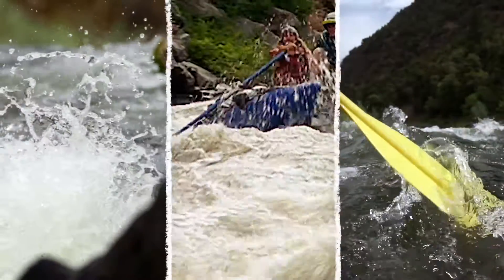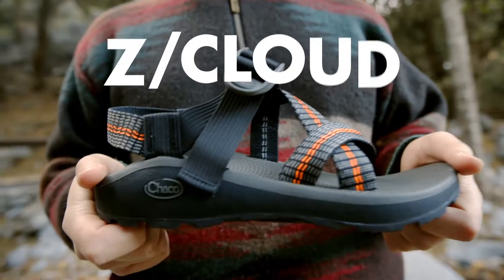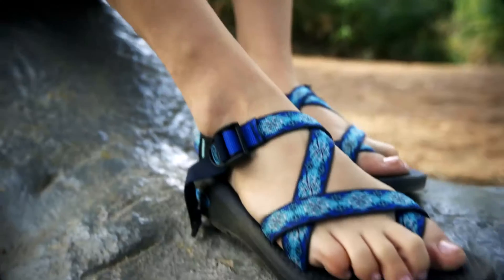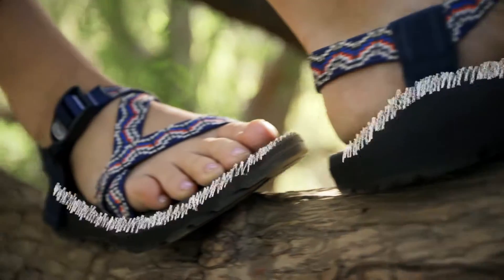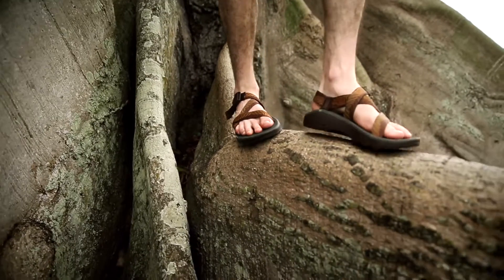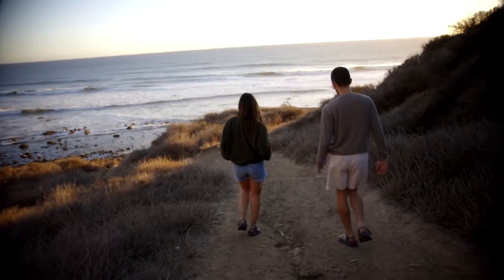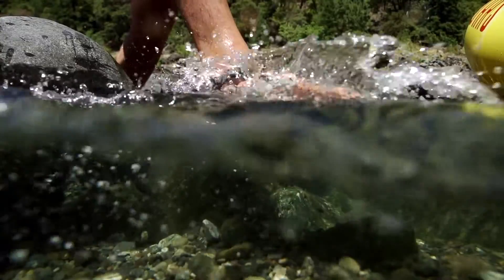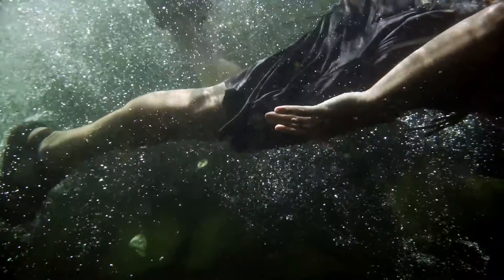S16 Z Cloud 1080p h264